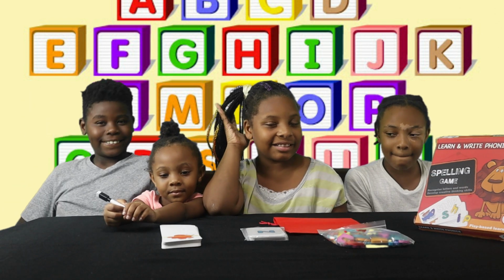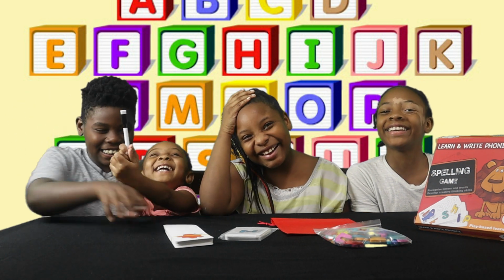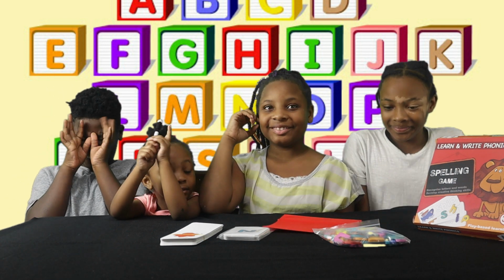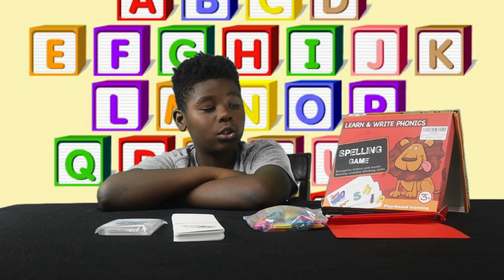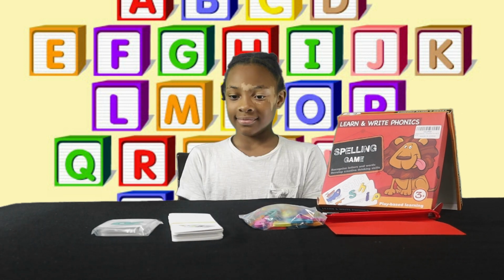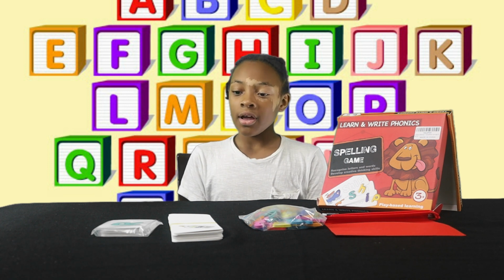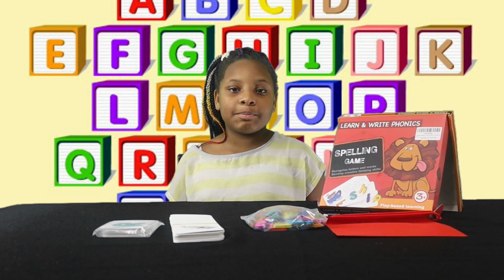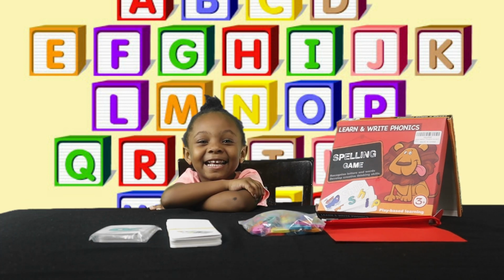Learn and Write Phonics Spelling Game Review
The Givens Tribe review the Learn and Write Phonics Spelling Game. The game was sent to us free by an Amazon seller.

♥PRESCHOOL EDUCATION WORD COGNITION ❥ Learning games for kids ages 3-8 has 1 Dry Erase Markers, 26 writing cards, 26 word cards and 52 lower case letters. Write, read and spell three in one, can easily solve the writing and spelling of letters. Preschool learning activities with bright colors and vivid pictures can inspire your children's interest in learning.
♥PLAY WITH KIDS❥ Parents can take out an ABC flash card and let kids write letters according to the instructions, then take out the word card and fill it with wooden letters. Preschool toys not only can play with kids to maintain an intimate relationship, but multiple kids play together to help them develop social skills.
♥HIGH QUALITY AND SAFETY❥ The kindergarten flash cards are non-toxic and comply with CPSIA product safety requirements. The alphabet blocks and sight words are made of high-quality materials, with fine workmanship and smooth edges, which will not damage the baby's delicate skin. The wooden letters are large enough to prevent accidental swallowing.
♥WITH A STORAGE BAG❥ The preschool learning toy comes with a storage bag. Wooden letters and flash cards can be easily stacked together. After playing, kids can use the storage bag to put away sight words to help them develop good storage habits.

The Givens Tribe is a blended family that loves to have fun.  Join us as we do reviews, experiments, challenges, and more!!!  Since this is our first video please bare with us.  We'll only get better.